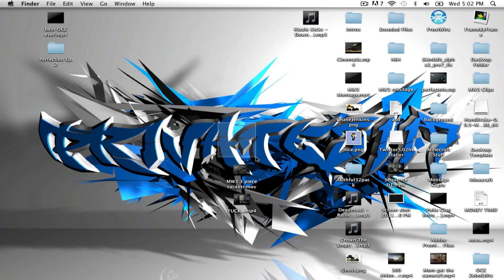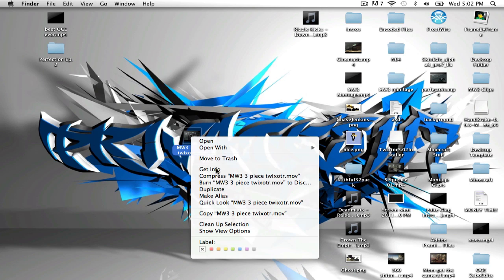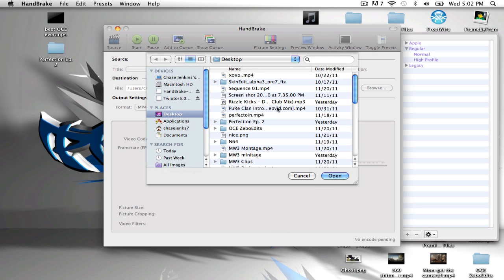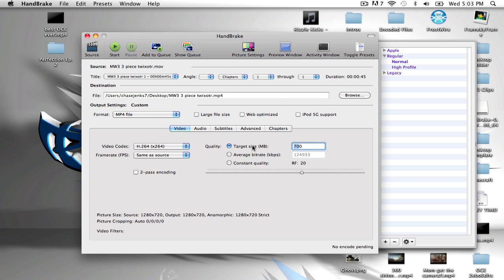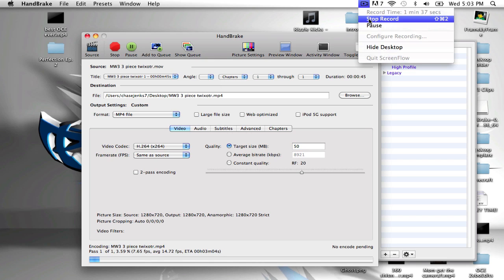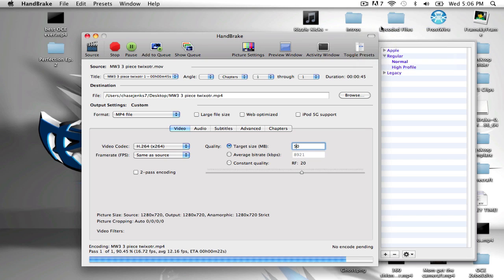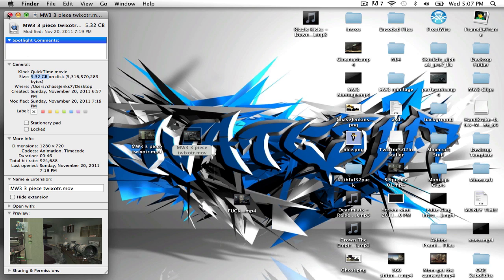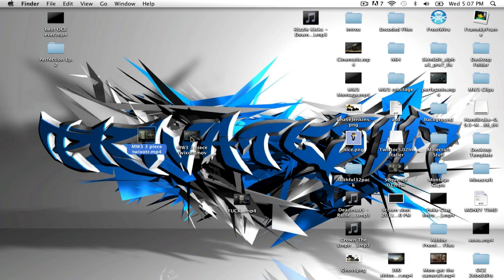How to make a video file smaller and keep the same Quality!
Tutorial on how to make your Video Files Smaller! :D Please Like!

handbrake.fr  (copy and paste it as the URL)

*For both MAC's and Windows Users! :D

How to make a Video File Smaller
How to make a Video Size Smaller